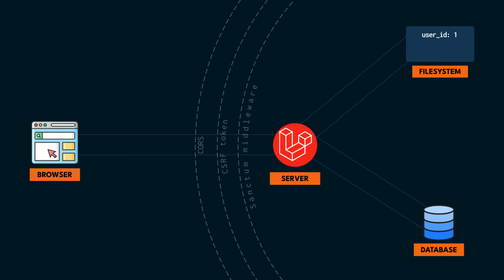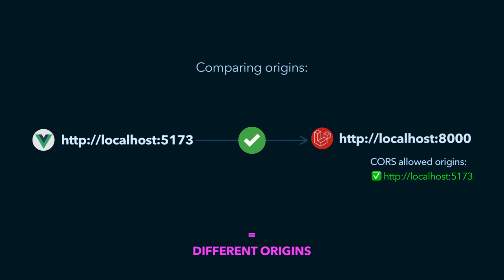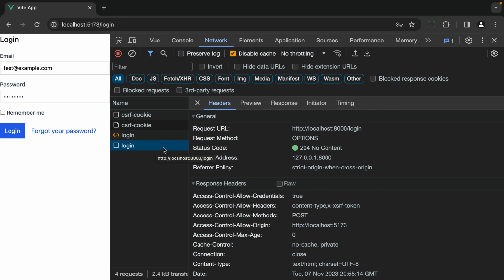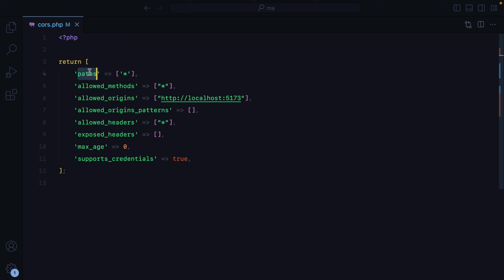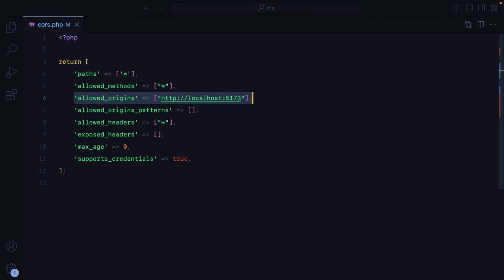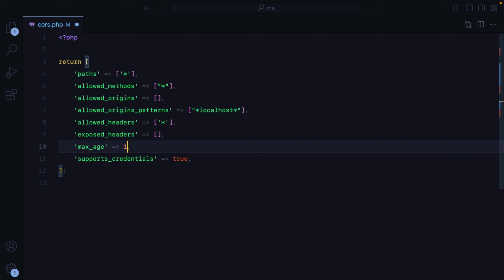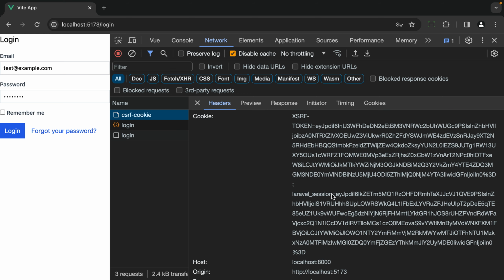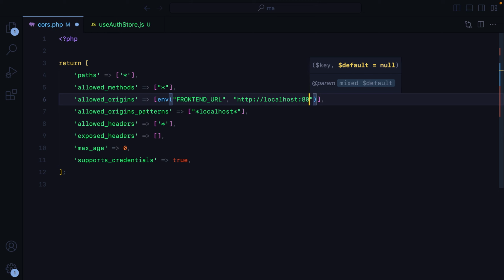CORS in Laravel & Sanctum